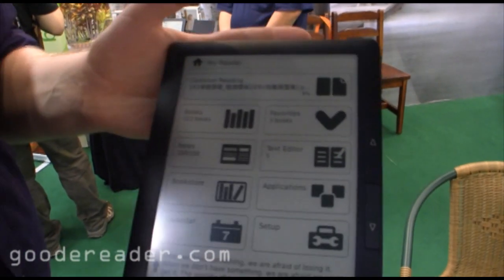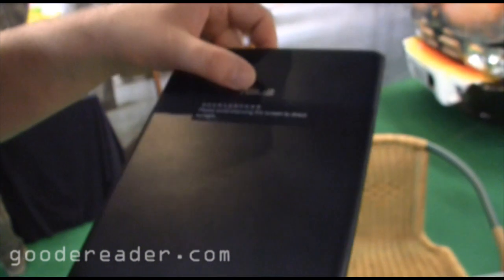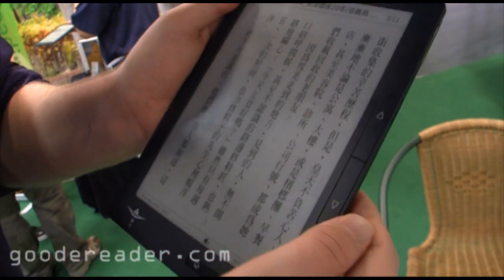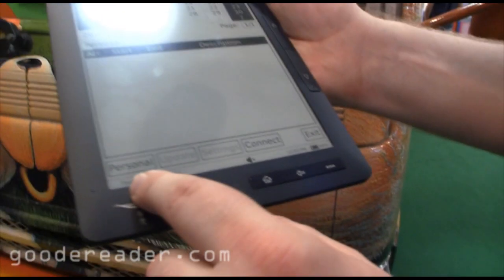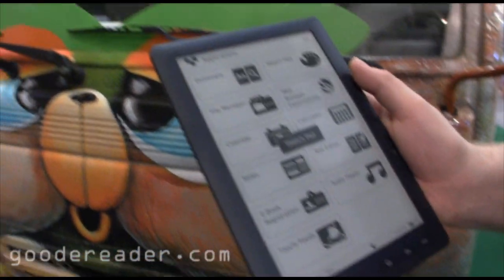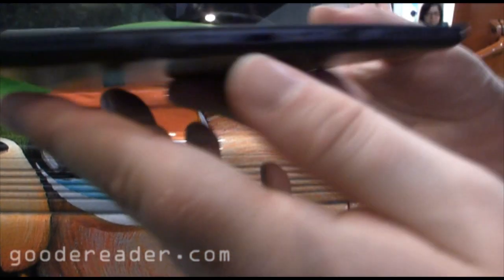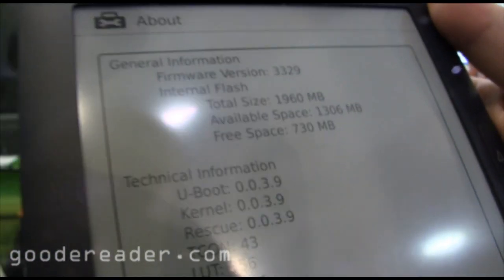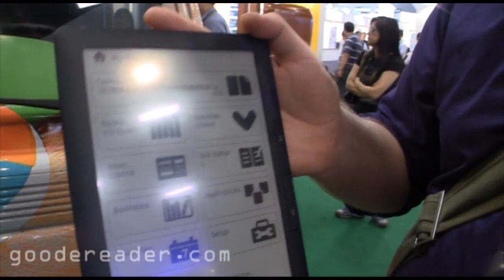Asus DR-900 e-reader rebranded to Asus TZ-900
We finally got hands on of the fabled Asus DR-900 at Computex!